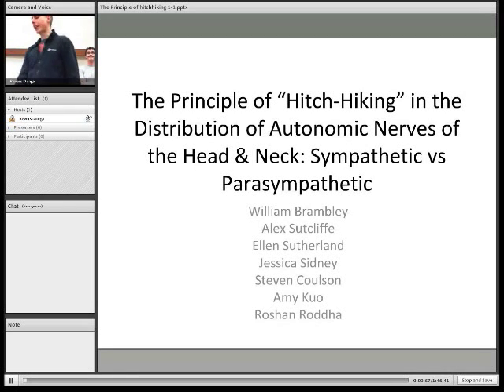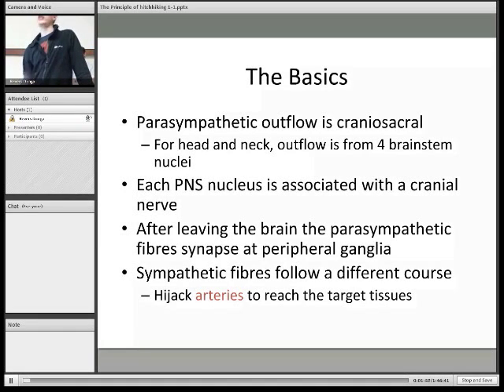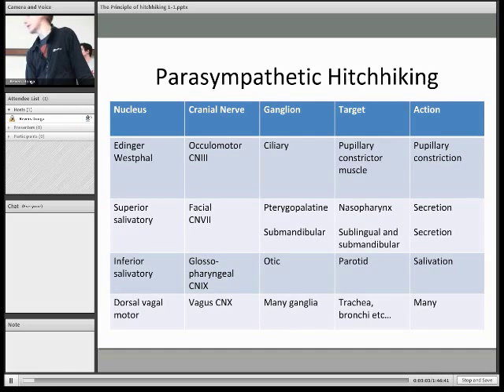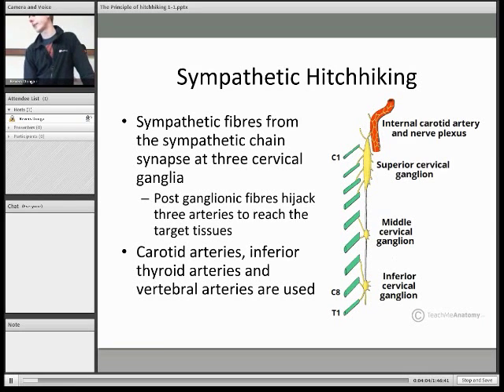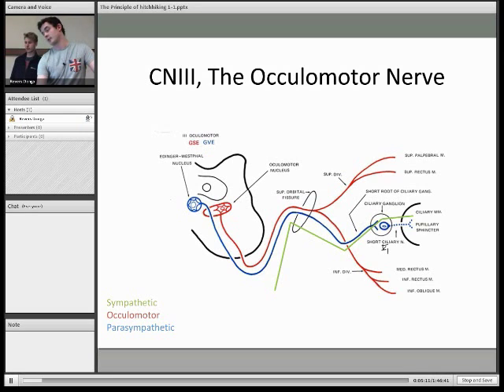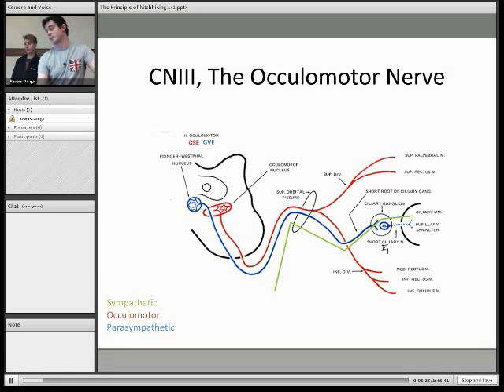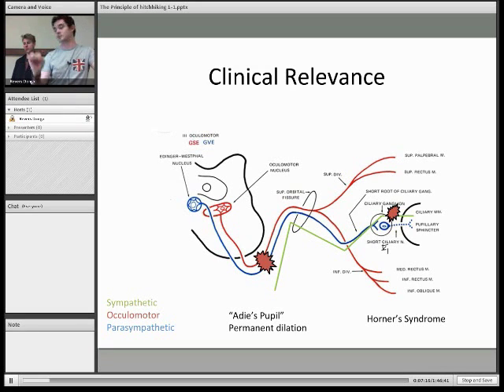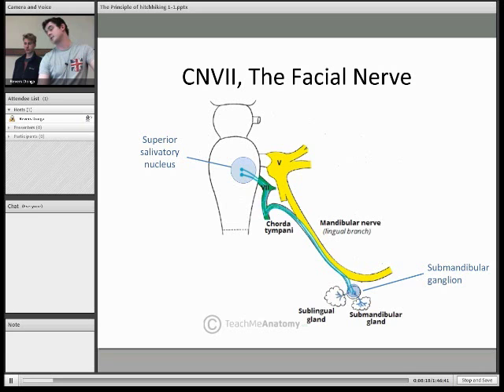Principle of Hitchhiking in the Distribution of Autonomic Nerves of Head & Neck - Brambley, et al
(Note: content is great; audio is less great.) Students present on the Principle of Hitchhiking int eh distribution of autonomic nerves of head & neck, semester 4 2015.